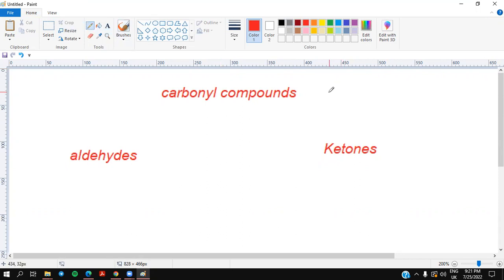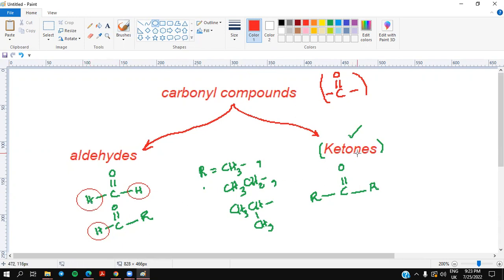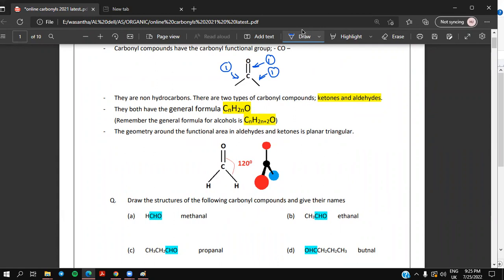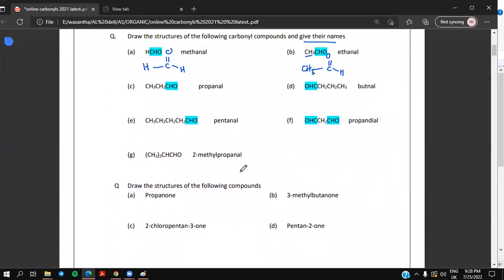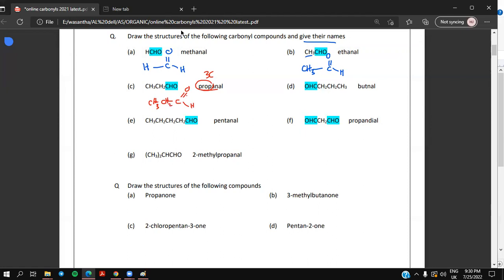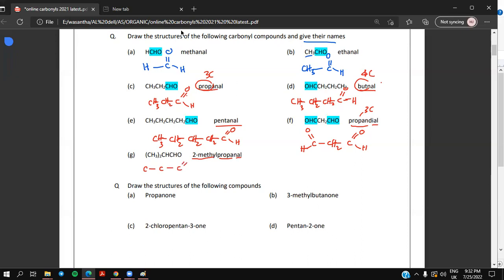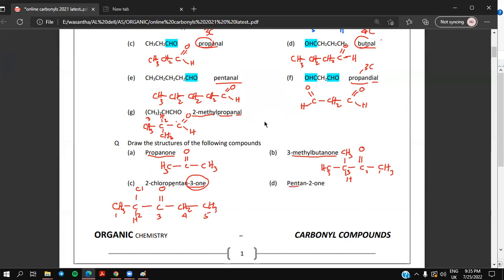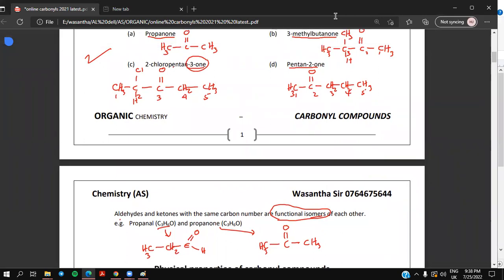Introduction to Carbonyl compounds - CHEMISTRY - AS - 9701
A lesson to introduce to carbonyl compounds and naming of them